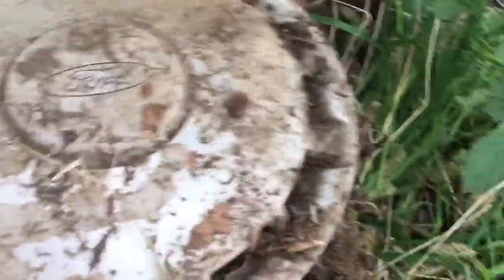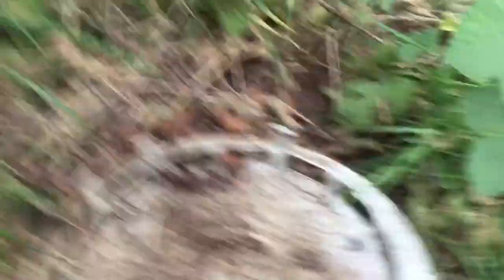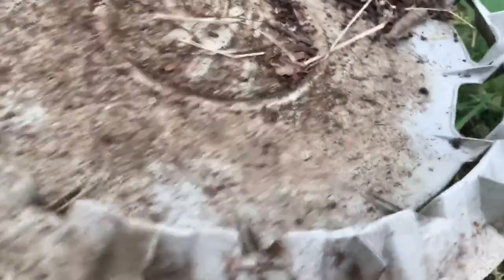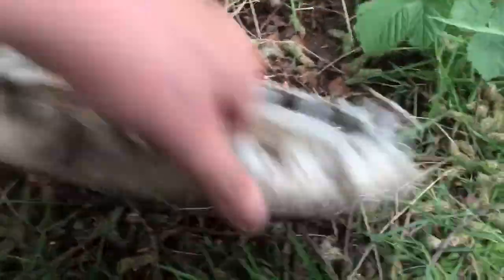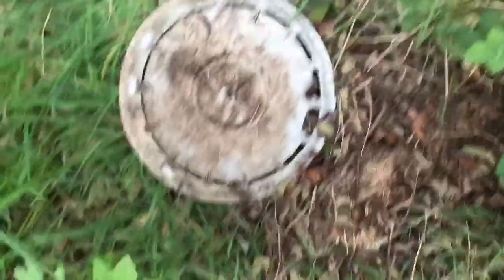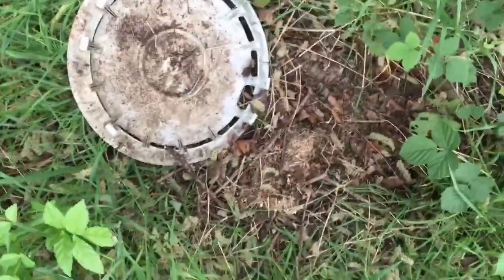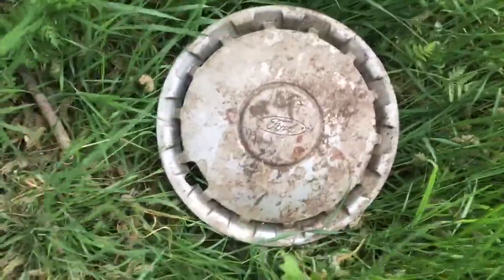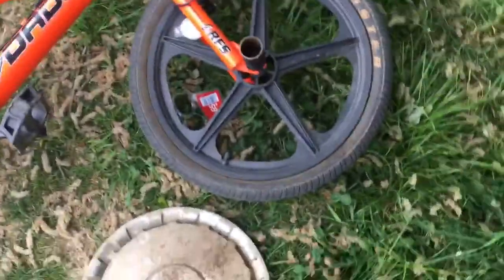RARE FIND!!! Ford Escort wheel trim find.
Don’t know what mark it is can’t find the other clip but I remembered the ring this time 🙃🙃🙃